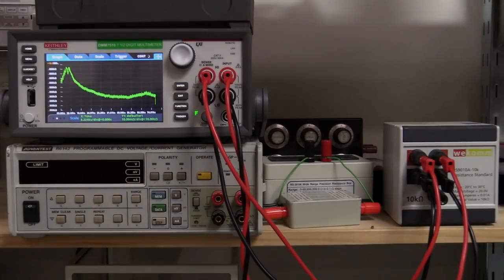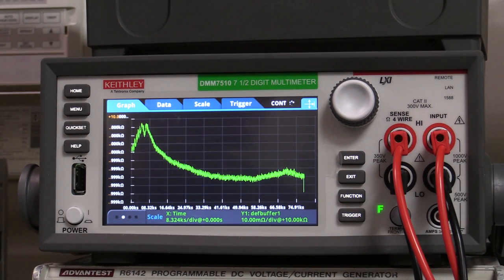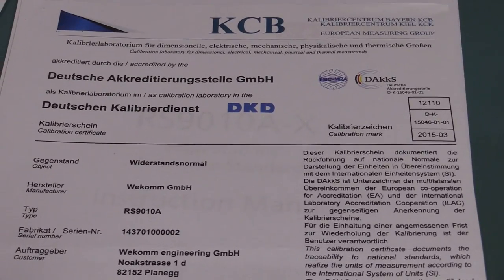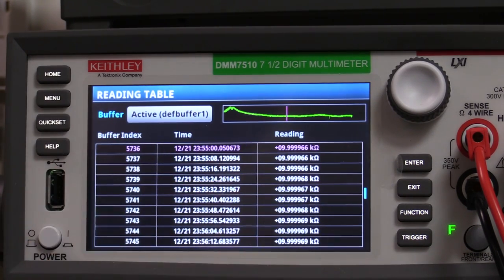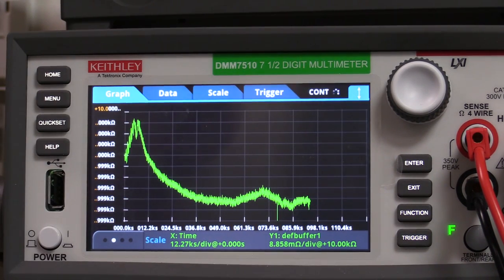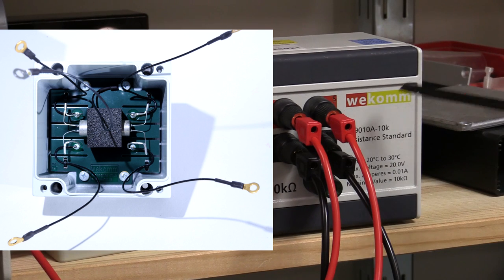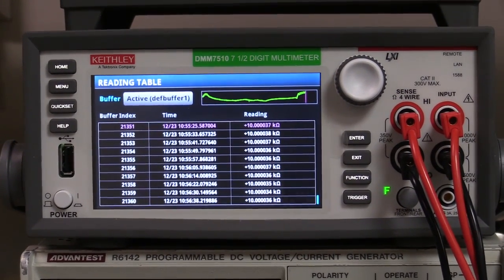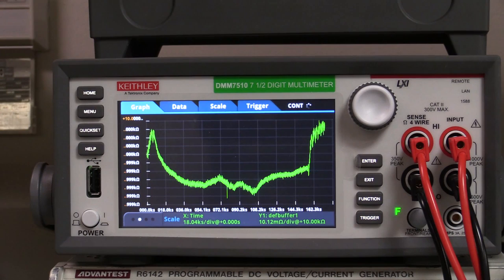EEVblog #834 - Wekomm Resistance Standard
An impromptu play with Dave's Wekomm 10K Transfer Resistance Standard.
What is the strange discrepancy in drift on the graph on the Keithley DMM7510 multimeter?

EEVblog Amazon Store (Dave gets a cut):